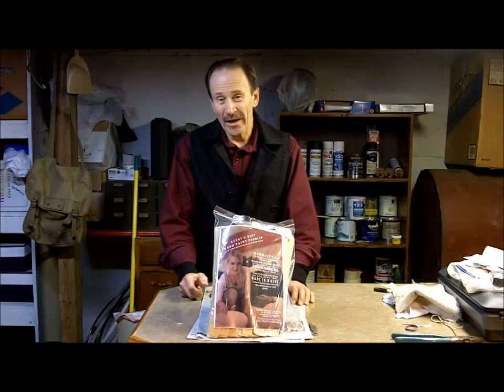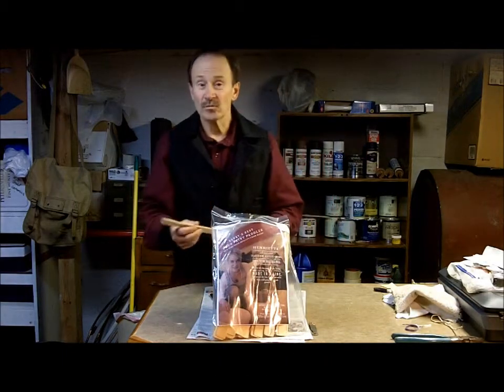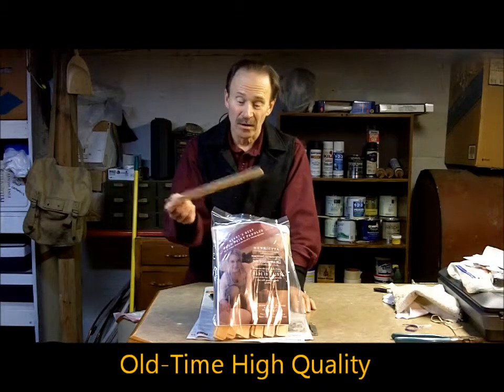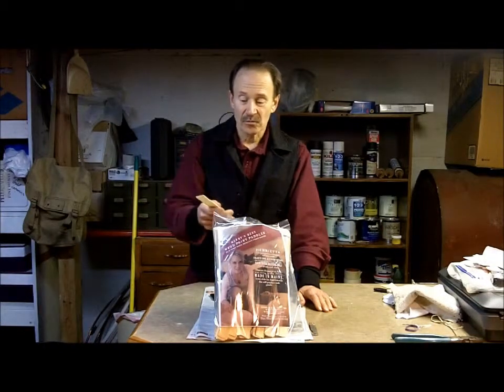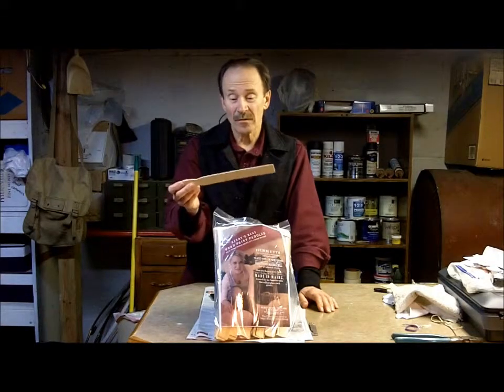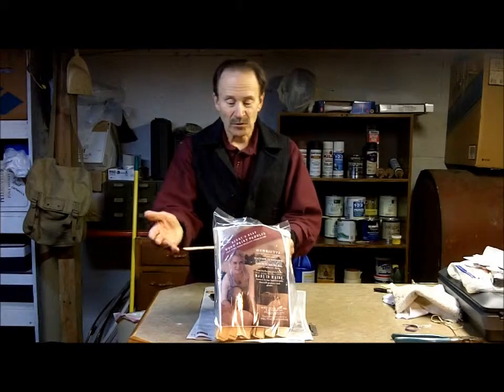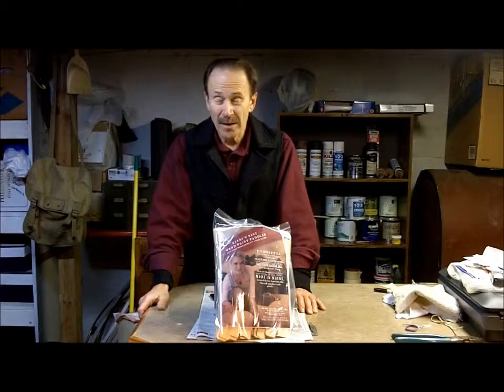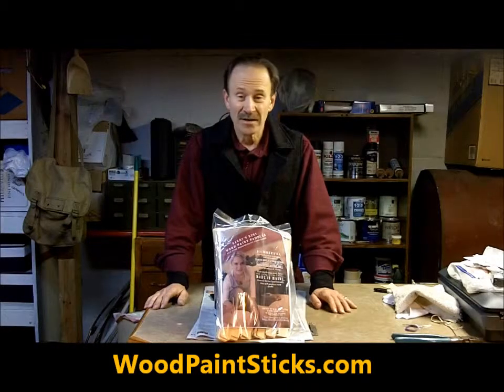Henry's Best WoodPaintSticks - with Discount Coupon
Allow me to Introduce myself. I am Henrietta Bukke Nielsen, Prop. Henry Bukke Painting & Decorating and Henry's Best Wood paint Paddles.

The guy in the video is my grandfather, Dave.

Henry has been gone for over 50 years.  In his day, he did business as Henry Bukke Painting & Decorating.  After his passing the business died as well, as there was no one willing to take over the business.

Along I come -Henrietta (Henry's great-grand daughter).  After college I took a job with a painting company to get by until I could get a job related to my degree.

At some point I realized I might as well start contracting work on my own, if I'm going to be painting and I did that.  What better name could I find for my company than to adopt the old family business name.

I was able to trace some old paint paddles that I found among Henry's old tools kits back to a mill in Maine.  They were much better sticks than we get at the paint store.

On a lark, I ordered a mess of them with the idea of selling them in lots of 100 to other contractors.  It benefited me as well as the mill.  The guys I sold them to also benefited, as they recognized the quality found in the U.S. product compared to the cheaper imported paddles we usually see.

I feel especially good about supporting the working families in the northern states who keep the mill going, as well as the lumbermen who harvest the logs.

In this day and age, too many jobs have evaporated in this country as corporations shift their operations to China and Mexico.  I like doing my small part to keep our neighbors off the bread lines.

I hope to sell some of these paint stirrers to those who feel the same way.

YouTube Visitors get a Coupon for a $3.00 discount off the price.

To get your hands on some of Henry's Best Wood Paint Paddles, go

Then, Use this code at checkout: JRMUGZMN